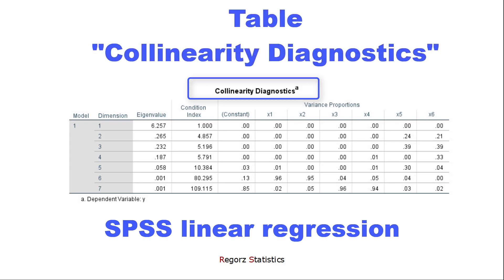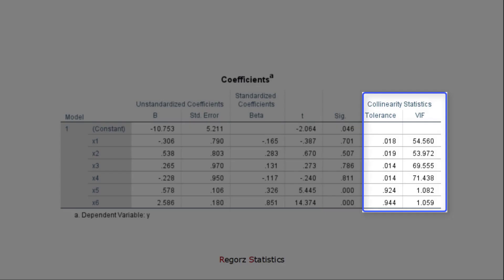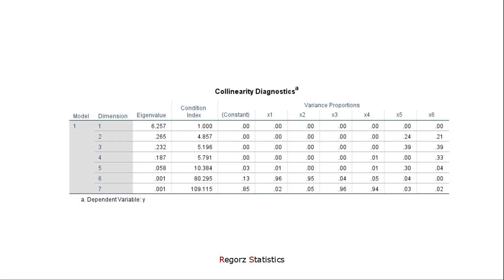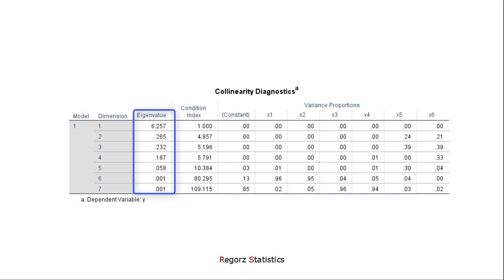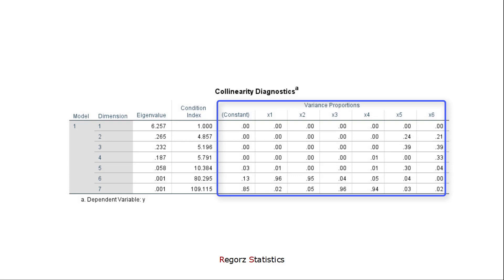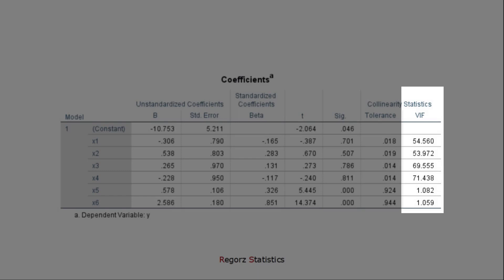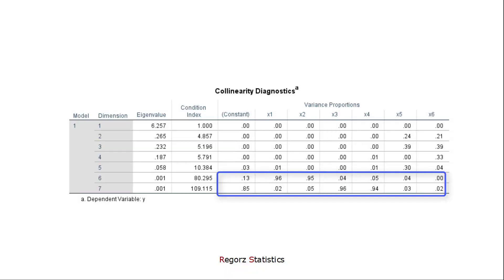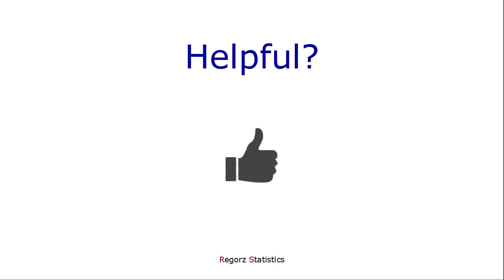Table "Collinearity Diagnostics" in SPSS: Interpretation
You have run a multiple regression with SPSS and want to interpret the collinearity diagnostics table? This video will show you (based on SPSS Version 25):
- How to read a collinearity diagnostics table in SPSS output?
- How to use the Variance Proportions to identify sources of multicollinearity?
- What is the Condition Index?

0:00 Start
0:33 Requesting Diagnostics in SPSS
0:56 VIF and Tolerance
1:52 Table Collinearity Diagnostics
2:51 Eigenvalues
3:24 Condition Index
3:58 Variance Proportions
4:43 Step-by-Step Interpretation